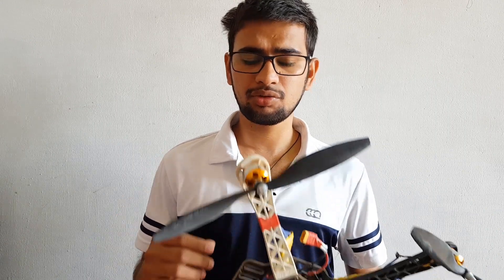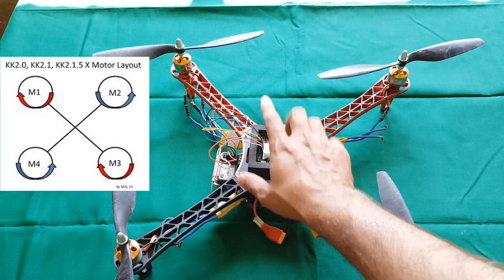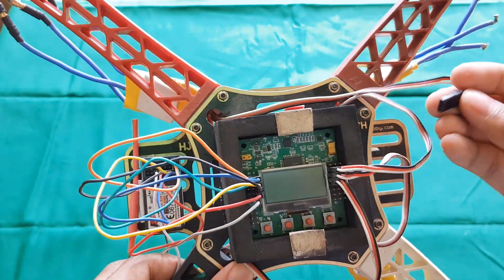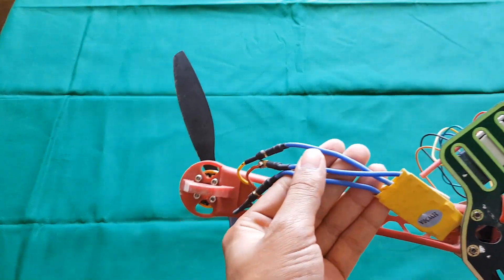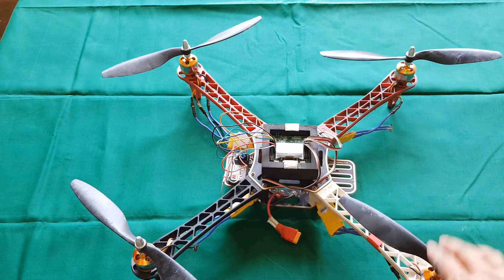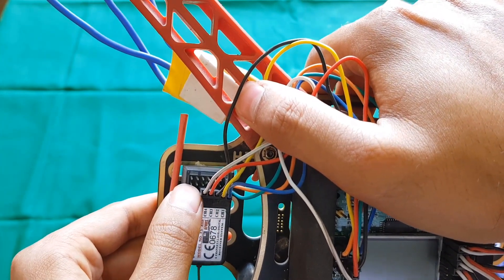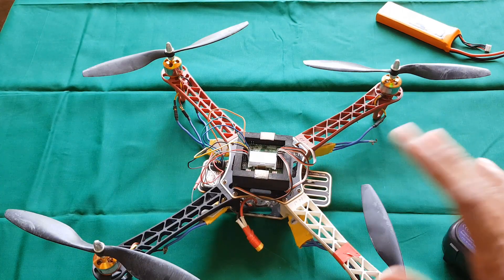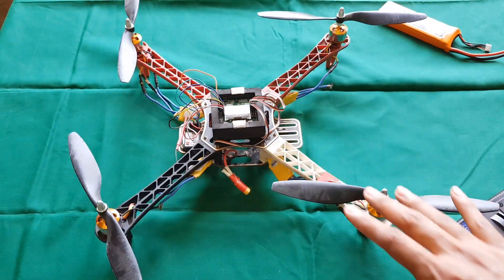Building the Quadcopter. ESC, Motor, Receiver,Flight controller connections.[KK 2.1.5] Part - 5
So in this video, i will tell you how to connect different components of quadcopter such as Motor, esc, flight controller, transceiver and how to interface all these things.

So it will be very helpful for people to use these video series and they can build there own quadcopters.

need assistance WhatsApp me here - 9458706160

Music used -